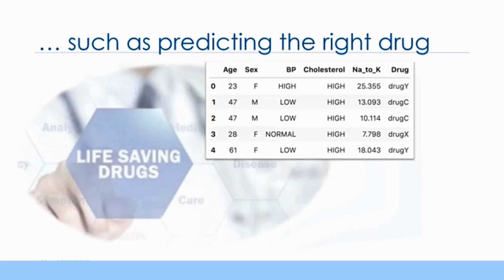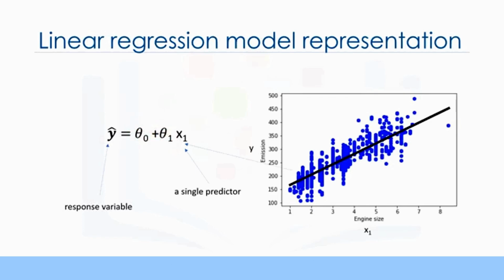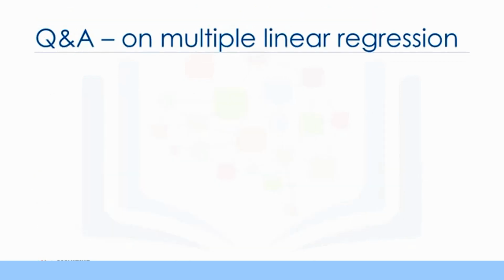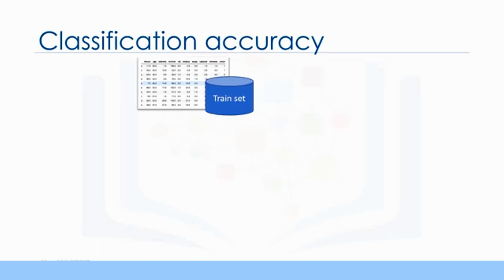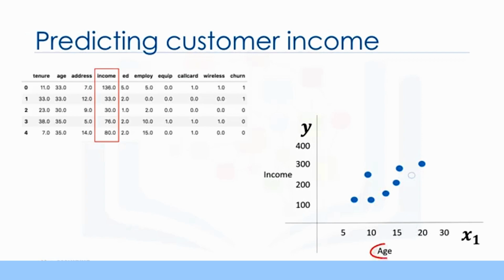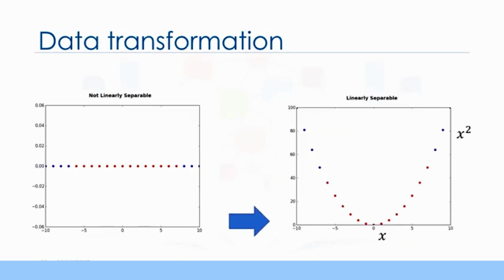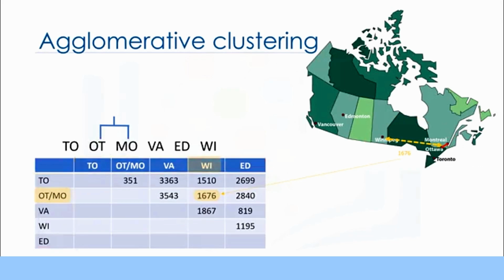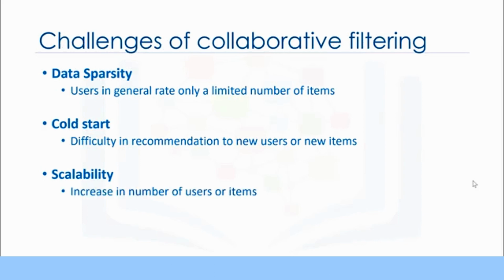Machine Learning Complete Elite Course (projects with python included) | Beginner to Expert | CF IBM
Machine Learning - Entire topics Covered.
RS-Recommendation Systems

🎒 Contents & Time Line ⏱
🎞️ 0:00:00 - Welcome To ML with Python
🎞️ 0:01:42 - High-Level Introduction to ML
🎞️ 0:08:27 - Python For Machine Learning
🎞️ 0:13:21 - Supervised Vs Unsupervised Learning
🎞️ 0:18:07 - 📂 Regression
🎞️ 0:21:59 - └📁 Linear Regression
🎞️ 0:32:01 - └📁 Model Evaluation Approaches in RM
🎞️ 0:38:34 - └📁 Evaluation Metrics in RM
🎞️ 0:41:01 - └📁 Multiple Linear Regression
🎞️ 0:51:54 - └📁 Non-Linear Regression
🎞️ 0:57:57 - └📁 Logistic Regression
🎞️ 1:04:15 - 📂 Classification
🎞️ 1:07:20 - └📁 K - Nearest Neighbours
🎞️ 1:14:40 - └📁 Evaluation Metrics (Classification)
🎞️ 1:20:22 - └📁 Decision Trees
🎞️ 1:23:32 - └📁 Building Decision Trees
🎞️ 1:32:00 - └📁 Logistic Regression
🎞️ 1:38:18 - └📁 Linear Vs Logistic Regression
🎞️ 1:50:41 - └📁 Logistic Regression Model Training
🎞️ 2:01:42 - └📁 Support Vector Machine (SVM)
🎞️ 2:08:45 - 📂 Clustering
🎞️ 2:15:07 - └📁 K - Means Clustering Basic
🎞️ 2:22:52 - └📁 K - Means Clustering Advanced
🎞️ 2:25:53 - └📁 Hierarchical Clustering Basic
🎞️ 2:30:52 - └📁 Hierarchical Clustering Advanced
🎞️ 2:35:32 - └📁 DBSCAN Clustering
🎞️ 2:41:03 - 📂Recommendation Systems (RS)
🎞️ 2:44:39 - └📁Content-Based RS
🎞️ 2:48:48 - └📁Collaborative Filtering
🎞️ 2:54:31 - 📂 Recommended Projects
🎞️ 2:54:36 - └📁 Twitter Sentiment Analysis
🎞️ 2:56:11 - └📁 Handwriting Recognition
🎞️ 2:57:26 - └📁 Stock Price Prediction
🎞️ 2:58:22 - └📁 Football Match Prediction
🎞️ 2:59:36 - └📁 Movie Recommendation System
🎞️ 3:00:10 - Where To Go From Here?
🎞️ YOU DID IT!🎉

📜Projects
 📎 Twitter Sentiment Analysis -

MetaData: (Just Ignore)
machine learning machine learning tutorial artificial